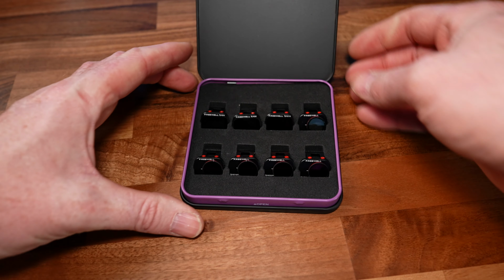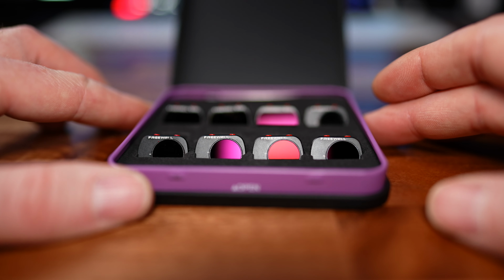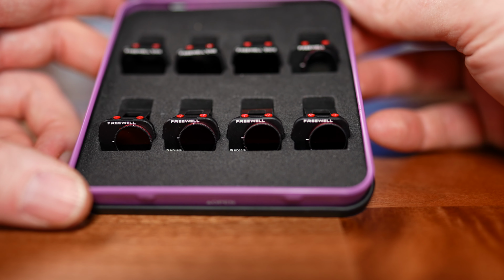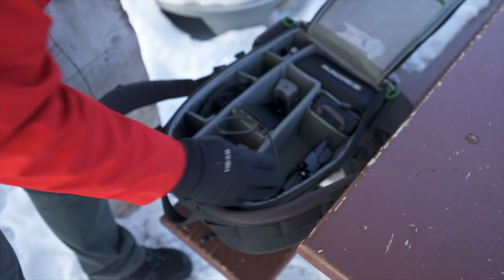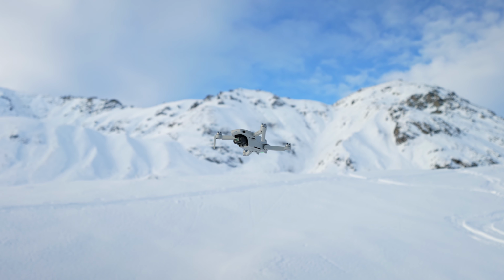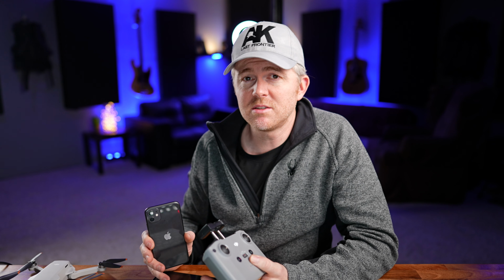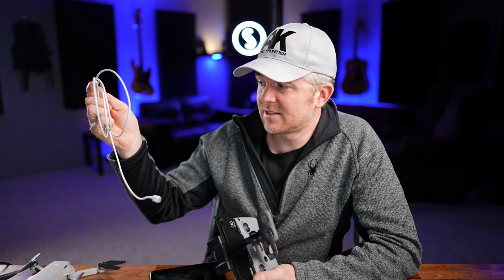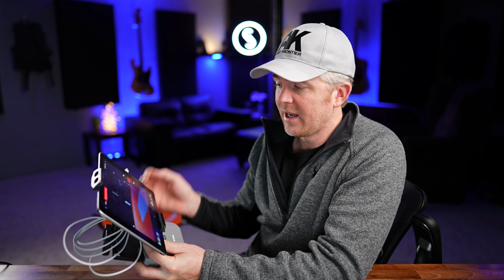5 DJI Mini 2 Accessories I Actually Use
The DJI Mini 2 is a fantastic drone that is easily one of the best portable drones for people who hike travel and explore the world. These are the 5 accessories that I actually use for the DJI Mini 2.